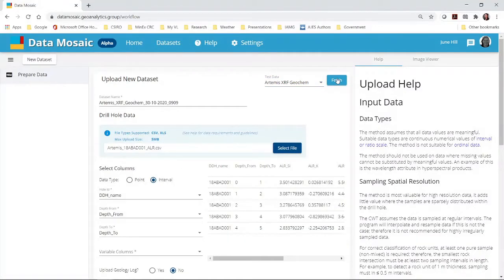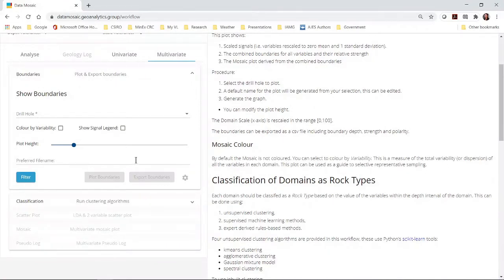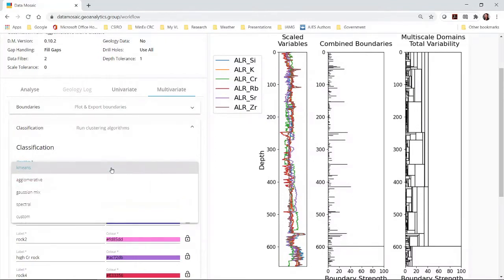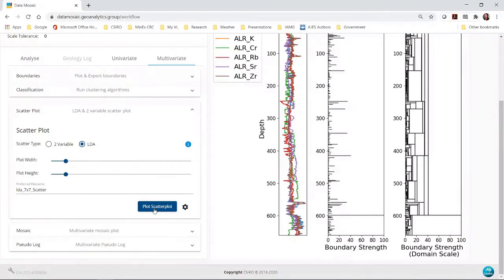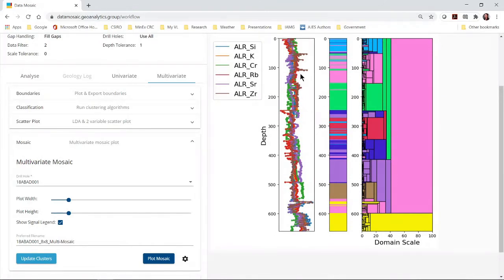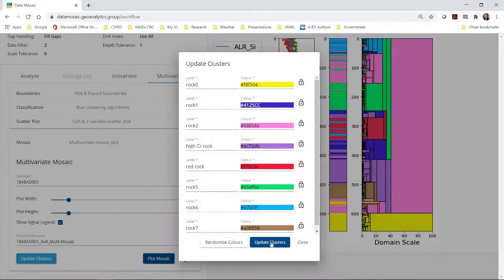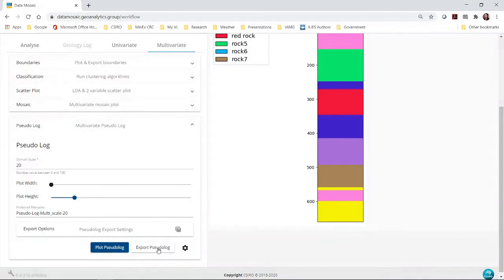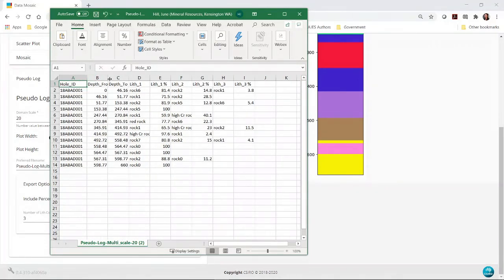Data Mosaic Tutorial 3 October 2020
Data Mosaic is a program for mining and exploration geologists to analyse numerical drill hole data. In this tutorial I cover Multivariate Analysis:
1. Run multivariate analysis
2. Clustering and plotting
3. Pseudo logs, plotting